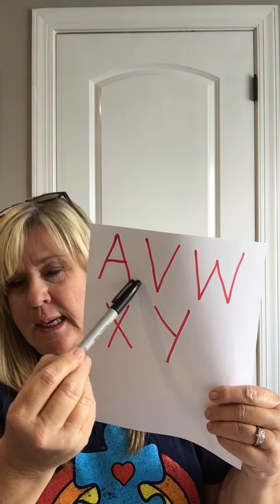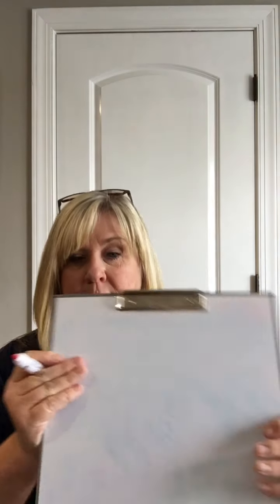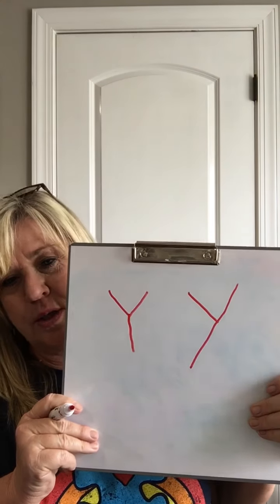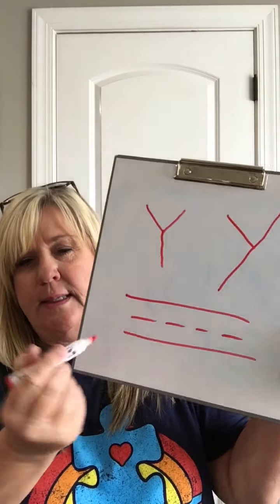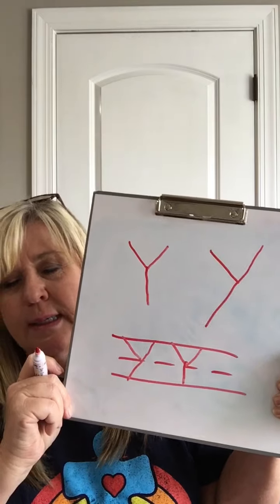Handwriting Part 3